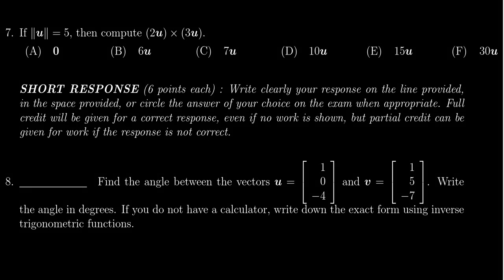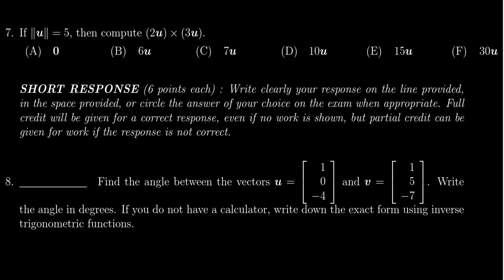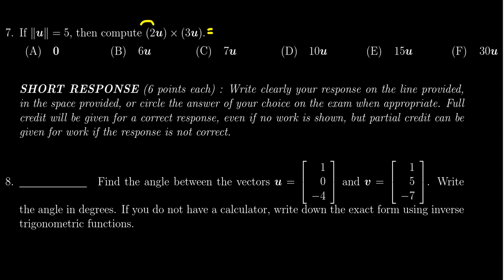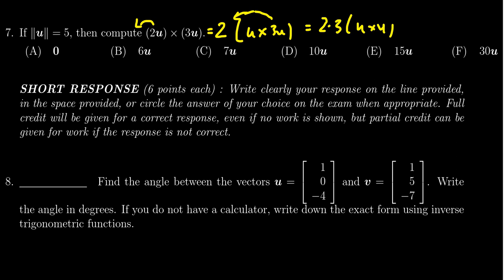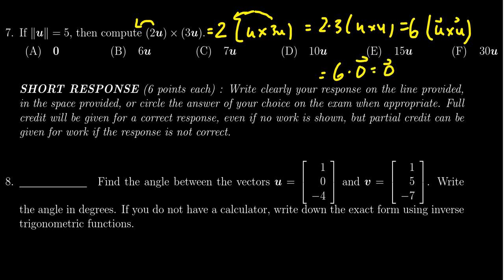Math 2270, Exam 3 - Question 7